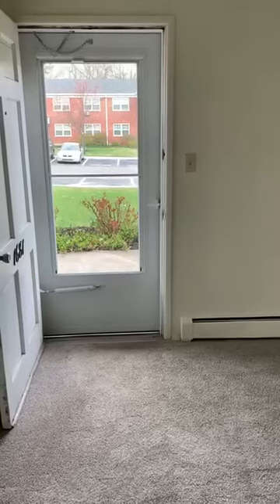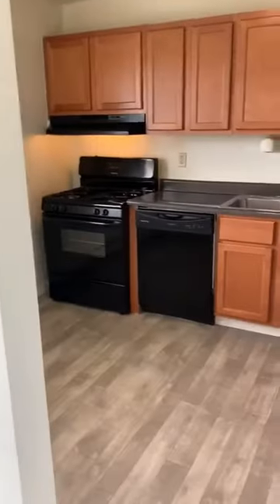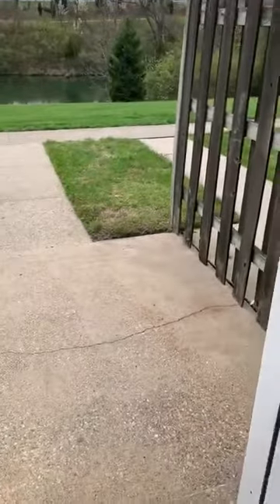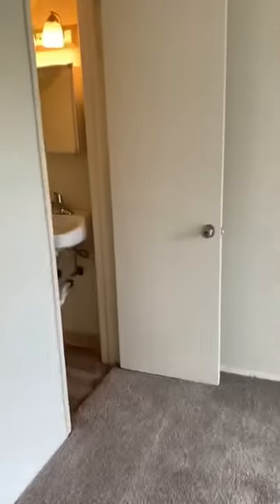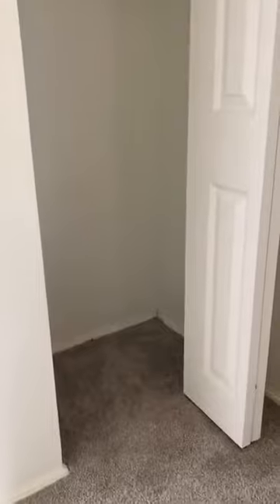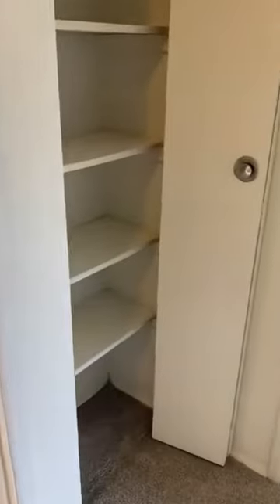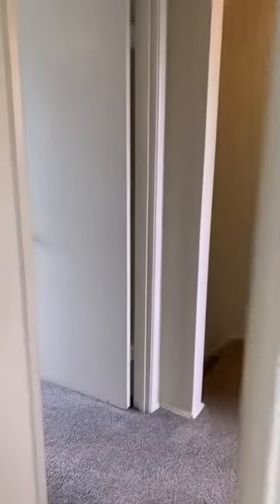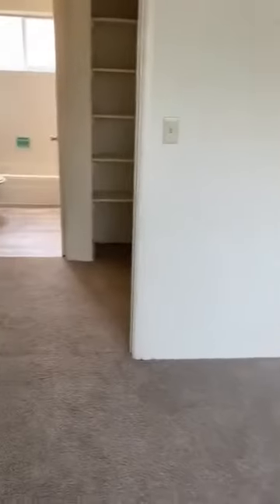Lake of the Woods- 2 Bedroom/ 1.5 Bath- 1004 Sq Ft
Come see the Fath Difference!!